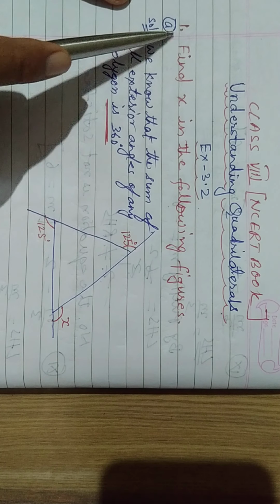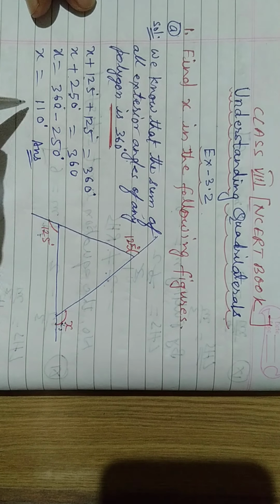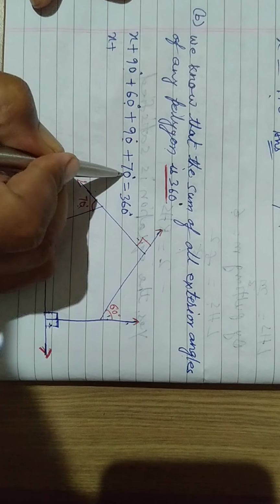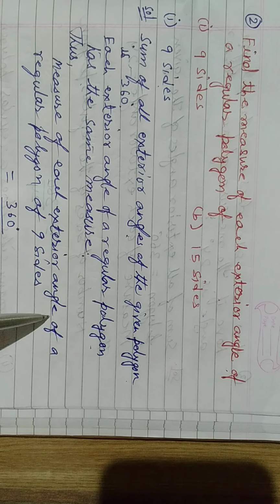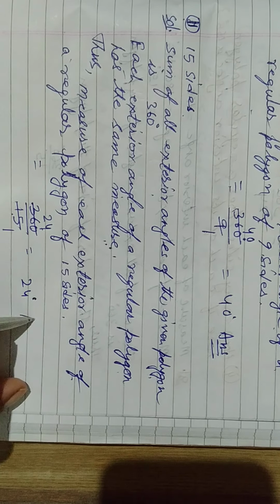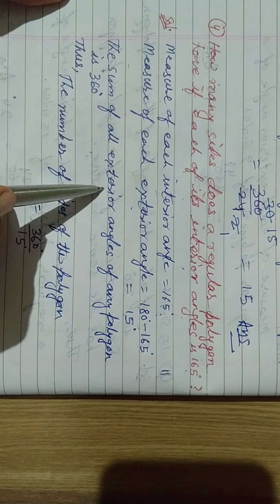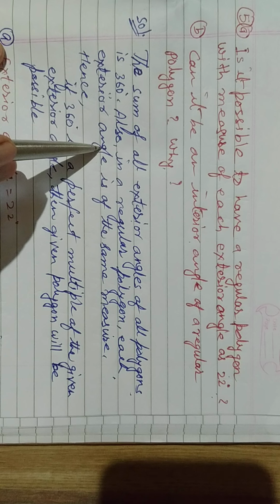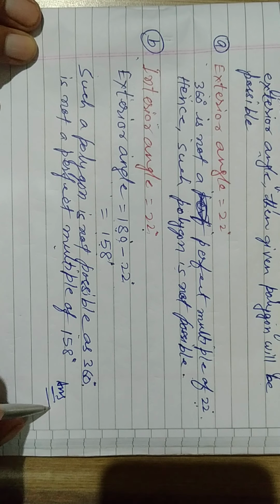Class VIII Understanding Quadrilaterals Ex- 3.2, QNo. 1 to 5